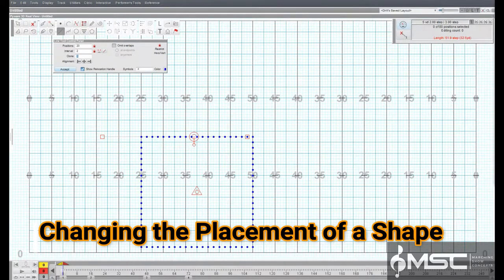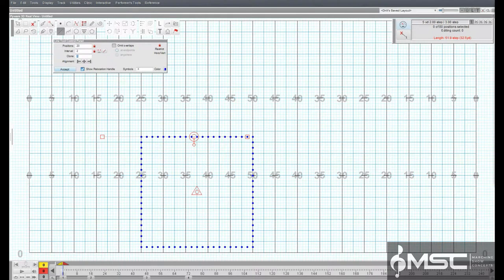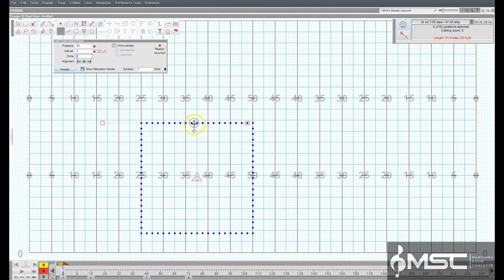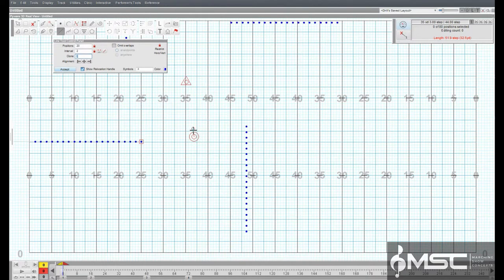2cii Changing the Placement of a Shape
Learn Pyware from beginning to end! All of these videos and much more

Changing Placement of the Shape
The next few steps will experiment with changing the placement of the shape. This can be done with the Reposition Handle located in the middle of the top line. To move the shape to a different location on the field, drag the center of the Reposition Handle.

You can also use the Reposition Handle to reposition the shape by rotating it. The center of the Relocation Handle is the Point of Rotation. You can change the Point of Rotation by dragging the outer ring of the Reposition Handle.

Rotate the placement of the shape by dragging the Rotator Arm of the Reposition Handle.

It’s time to stop experimenting and to actually enter a shape. Let’s cancel the shape we have been working with and start again. Clicking on any tool in the Tool Palette will exit from any tool you are currently using. If the tool you click on is the same tool you are currently using, it is like starting over with the tool. So, click on the Line tool in the Tool Palette to deselect it and therefore cancel the creation of the new shape.

*You can also cancel out of a tool by pressing the [ESCAPE] key on your keyboard or right-clicking anywhere on the field.